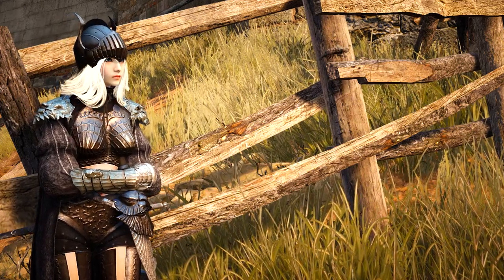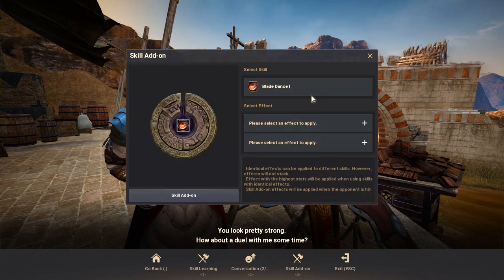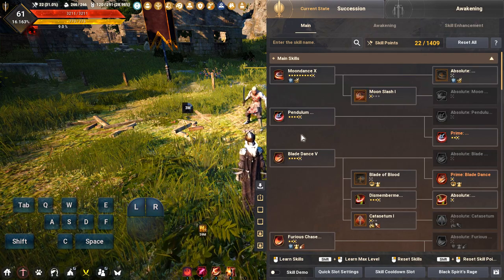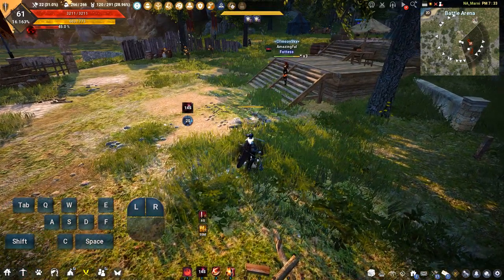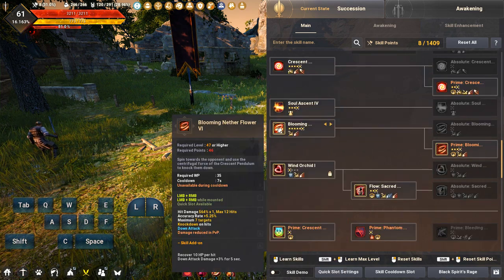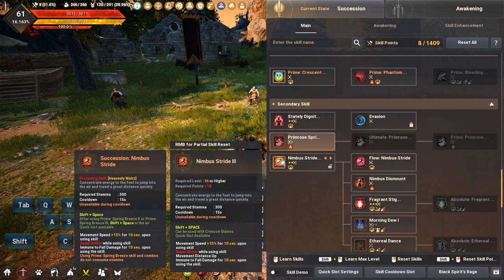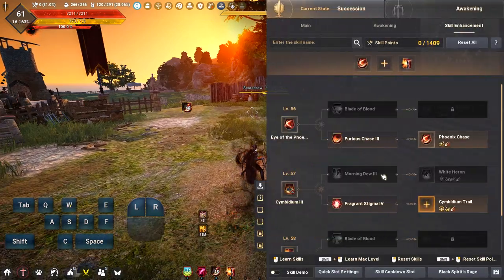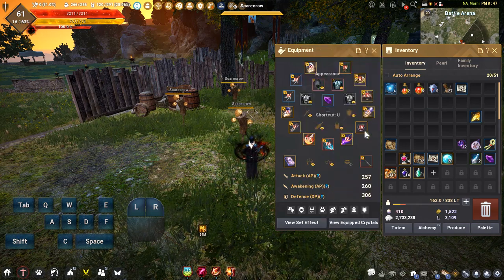2021 Succession Lahn PvE Guide! The BEST Female Grinding Class in Black Desert Online!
Succession Lahn has been known to be one of, if not THE BEST Female PvE Class in BDO for a long time. However, she may seem hard or confusing to new players, and I'm here to help that! Today we're going to break down everything you need to know about this whirlwind of DPS and Sustain, and how to make gains as fast as you can!

Introducing the BenQ ScreenBar, a space-saving monitor mounted desk light that is one of the best ways to take your gaming setup to the next level. Step up your light game today!

Black Desert Online is a sandbox, living-world MMORPG. Experience fast-paced, action-packed combat, hunt monsters and huge bosses, fight with friends in a guild to siege nodes and region castles, train your life skills such as fishing, trading, crafting, cooking, and much more!

Players will enjoy jaw-dropping graphics, intuitive skill-based combat, and an immersive story encased in our expansive world that’s just waiting to be explored. Accompanied by a Black Spirit, a companion whose destiny is intertwined with their own, players will discover the secret of the Black Stones and the history of their corrupting effects.

FEATURES
Robust Character Creation Tools - Make the character YOU want to play.
Seamless Movement Throughout the World – No loading times necessary as you explore.
Combo-Oriented, Non-Targeted Combat - Take part in fast-paced, action-packed combat with skills that can be chained through combos.
Unique Weather and Climate - The weather and climate will have various effects on different zones that players can adapt to.
Day / Night Cycle – Along with unique weather and climate changes, the game revolves around a day/night cycle that alters NPC behavior and triggers various events based on the time of day.
Instanced Player Housing – From tents to palaces and everything in between, players can furnish and customize their own homes and can hire NPCs to keep your place clean or purchase things from the marketplace.
Mounted Combat – Utilize your trusted mounts on the battlefield and take advantage of their mobility and effectiveness in combat. Keep in mind, however, that mounts will need to be cared for, housed and protected as they can die in combat.
Boss Hunts - Group up with friends or other players to hunt down field bosses and world bosses to get that rare loot.
Siege Warfare - Massive free-for-all guild battles! Join a guild and participate in daily node wars or weekly conquest wars against many other competing guilds. Win the node or castle and claim it for a week to collect taxes to increase your guild funds.
Ocean Contents - Craft your boat and make sail to the vast oceans to fish, hunt ocean monsters and bosses, underwater exploring and gathering, quest missions, trade, and so much more.
Taming & Breeding - Catch and tame horses and elephants in the wild to make it your mount. You can also breed horses for better offspring with improved mount stats and skills.
Crafting - Enjoy all aspects of crafting in Black Desert from tools, weapons, armor, jewelry, boats, costumes, outfits, and more. Just about everything can be crafted in the world of Black Desert Online.
Profession - Take part and grow your character into a profession that can help your income. With professions like gathering, processing, cooking, alchemy, training, fishing, hunting, trading, farming, and sailing, you can choose to play Black Desert Online the way you want to.